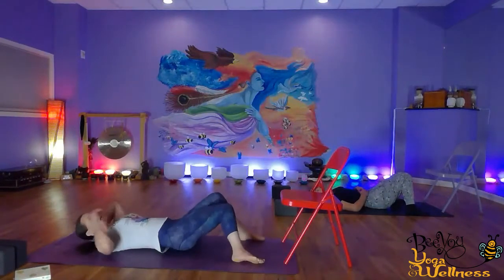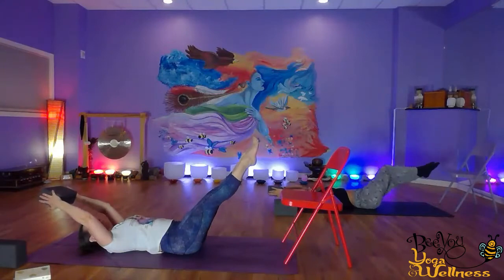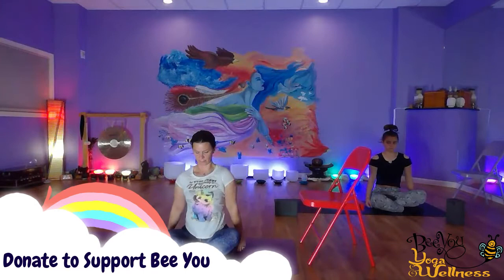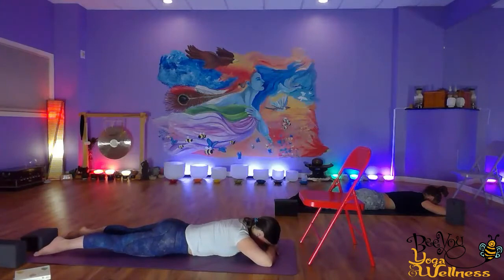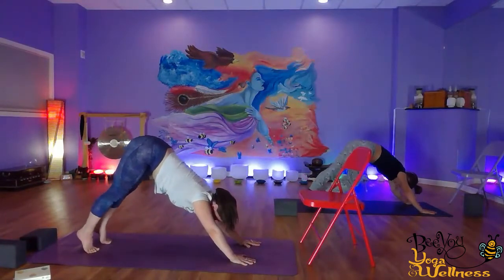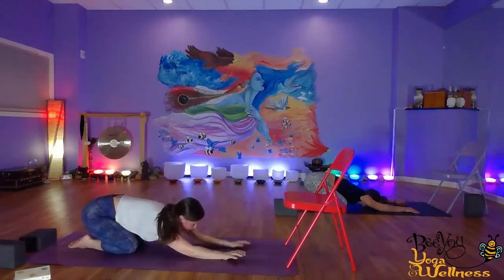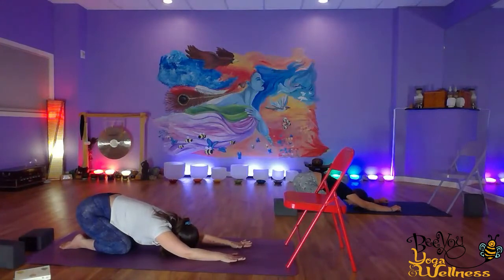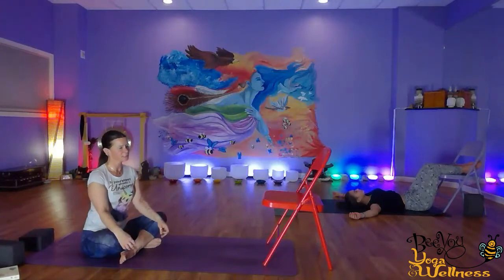Yoga for Athletes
Join Cali & shellyQ in our first Yoga for Athletes online class.

🐝♥️The Randolph High School & YMCA swim team had an undefeated swim season this year after adding yoga for athletes with shellyQ! 🐝♥️
Though the best way to train for any athletic event is to practice that activity, there are things that yoga can provide that can help make you a better athlete.
- Yoga increases the mind/body connection. When you are more aware of your body you are able to recognize when you are weak or holding tension in any area.
- Yoga teaches breathing and meditation techniques that reduce stress and increase focus.
- Yoga increases deep inner core strength and balance.
- Yoga helps joint health, mobility and mindful practice can help reduce the risk of repetitive strain injuries.
- Yoga can help you release muscle tension from overused muscles, this helps us rest and recover more deeply.

Please have a chair handy for this class.

Please consider donating to support more online classes. With your help, we’ll continue sharing and growing with curiosity. We can’t provide the content without your support!

Share the Love:
You can also support by sharing our content. Share, comment, like… you know the drill. Also share the Tavern Rehabilitation Project. Help us find sponsors for the rooms in our new Not For Profit Wellness Center.